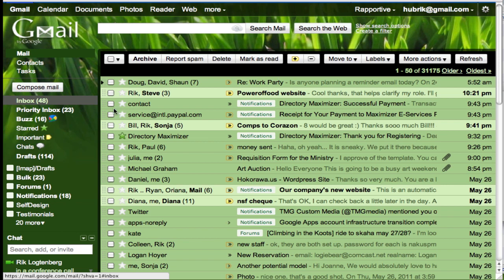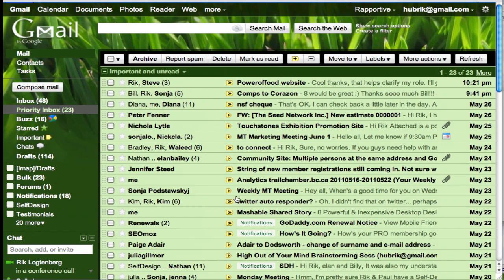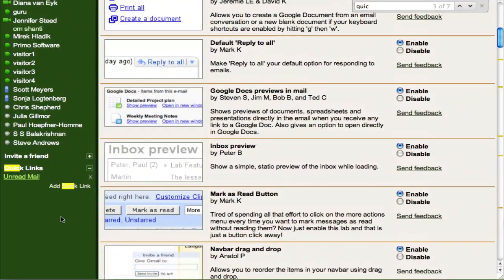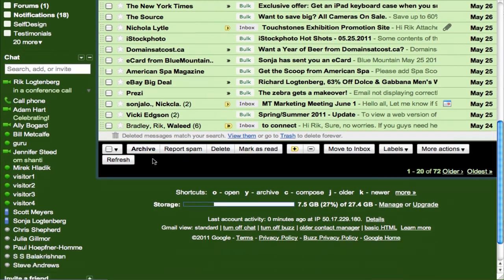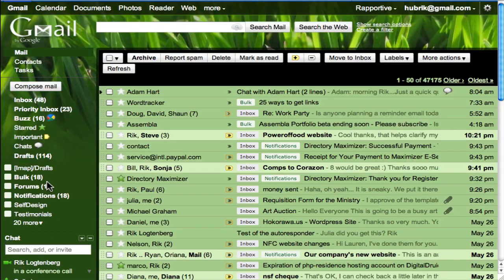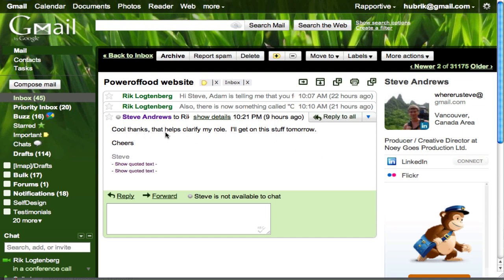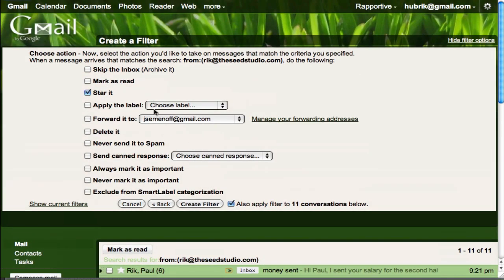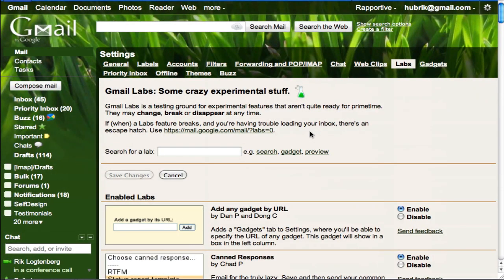Tips on being more productive with Gmail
Gmail is a great email service but sometimes it can be tough to manage. This video is for Seed Studio clients and provides some tips on how to manage your priority inbox, filters, quicklinks, and more.